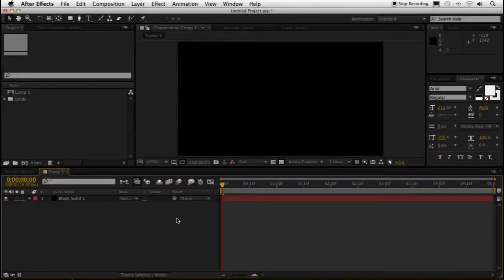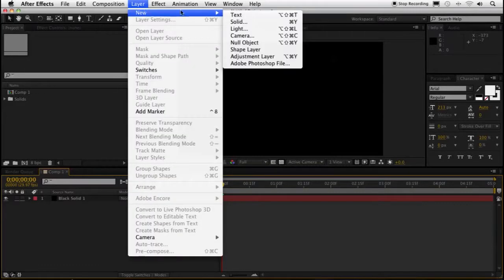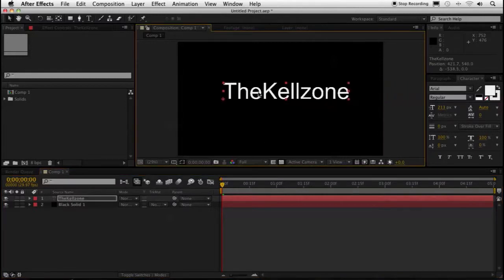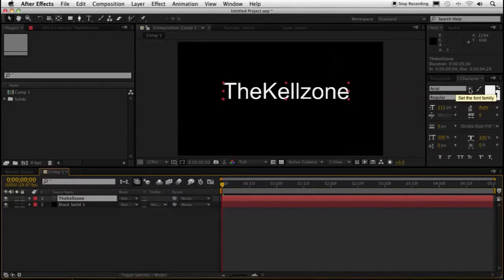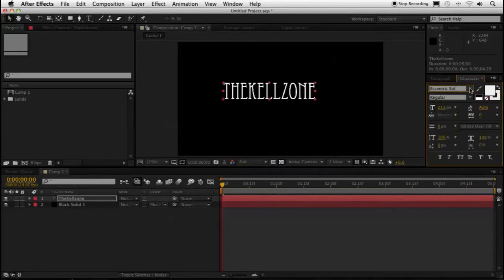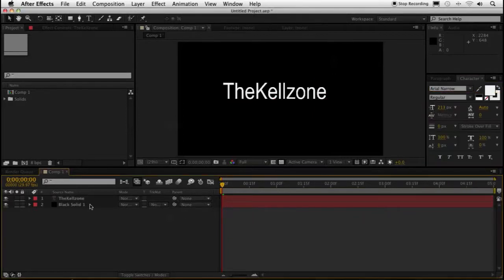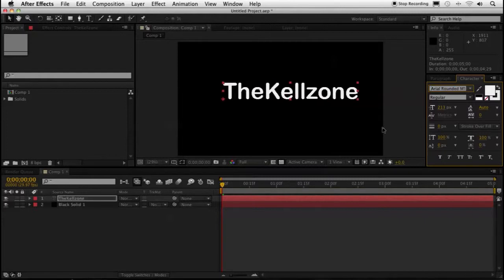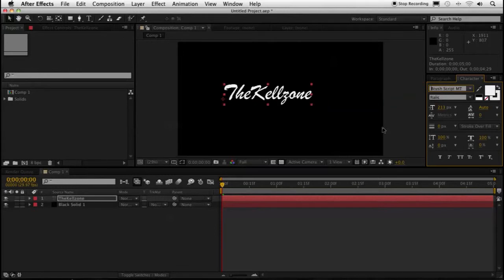The Kellzone - Two Minute Tip - Scrolling Fonts in After Effects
Learn how to quickly scroll through many different fonts for your After Effects titles by using keyboard shortcuts.